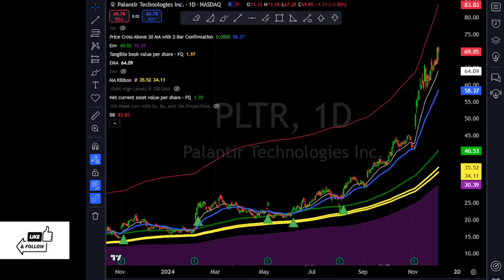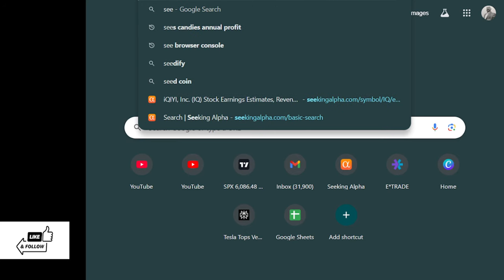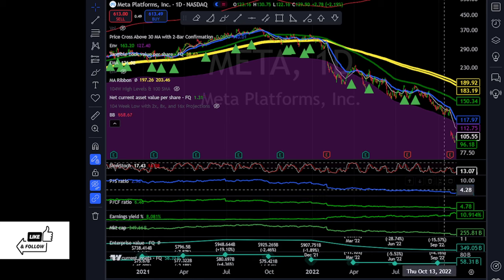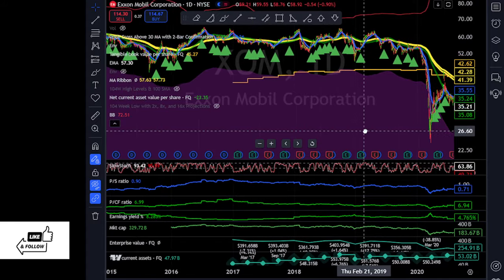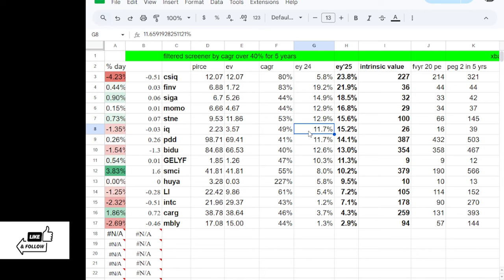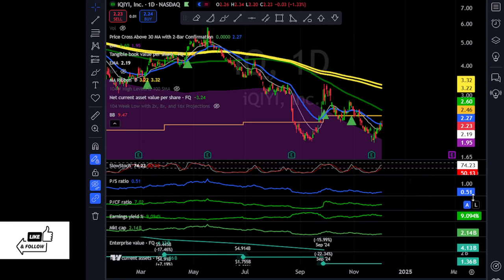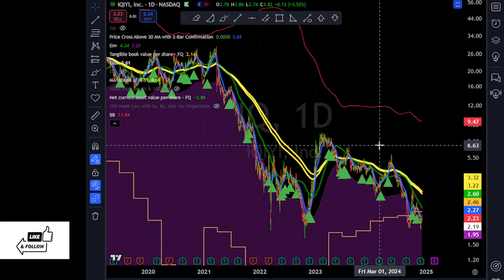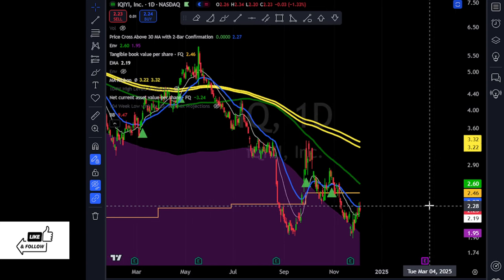From Deep Value to Big Winners- Trading Palantir, Facebook, Exxon, IQiyi, Baidu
Using my old trades to apply lessons on new trade. From oversold prices and values back the, to now richly priced stocks, taking lessons from Pltr stock, Meta stock, and xom stock, to apply on new candidate like IQ stock and BIDU stock.